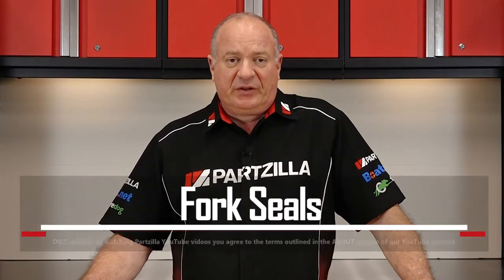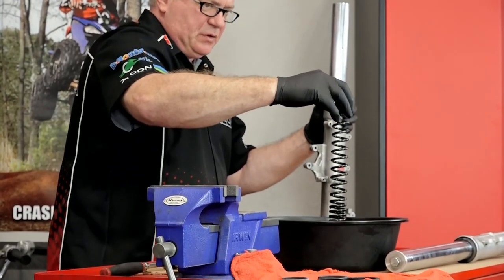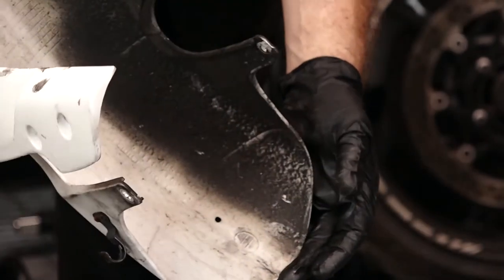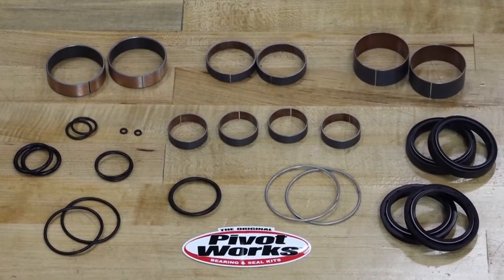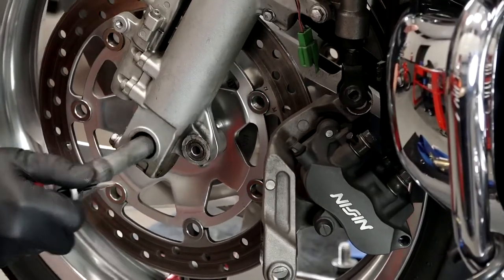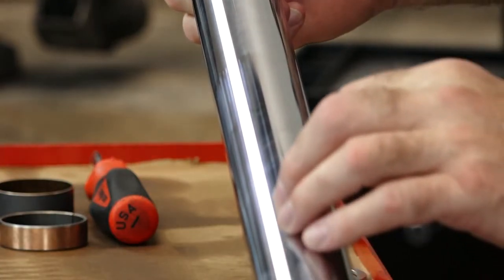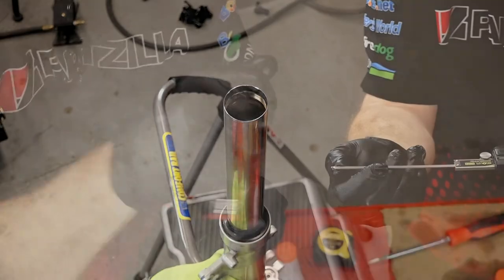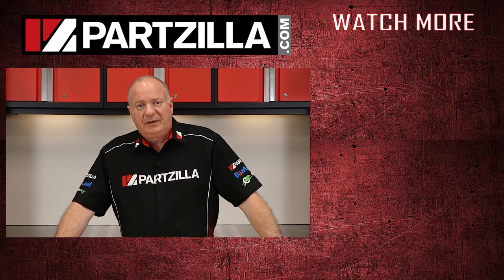How to Replace Fork Seals on a Motorcycle | How to Replace Fork Seals on a Dirt Bike | Partzilla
See how to change the fork seals on your dirt bike or motorcycle in this video from Partzilla.com.

This process varies from model to model, but the basics are generally the same. In this video, we’ll show the outlines of that process. It involves some disassembly at the wheel and brakes, some disassembly at the top, removal of the fork, and then an organized, clean process to remove the old seals, get the new seals in, and refill the fork with fork oil.

What are the symptoms of leaking fork seals on your motorcycle? The most obvious one is that you’ll see the oil on the fork leg or a lot of dust or road grime on the fork where it is sticking to the oil. From a feel standpoint, you might feel some bounce in the front end as the oil breaks down or leaks out.